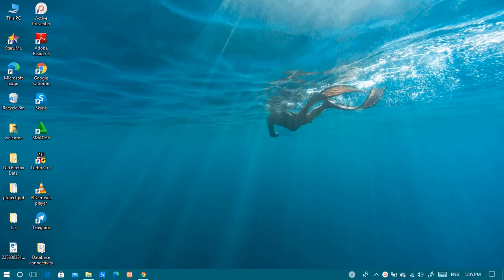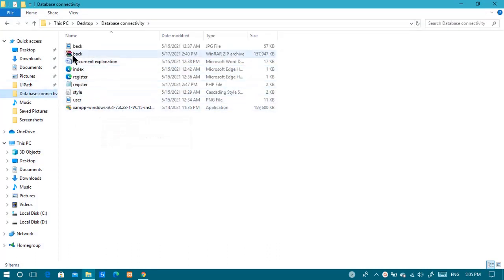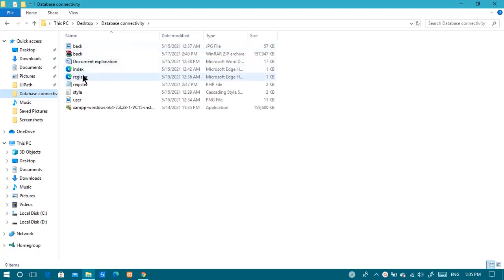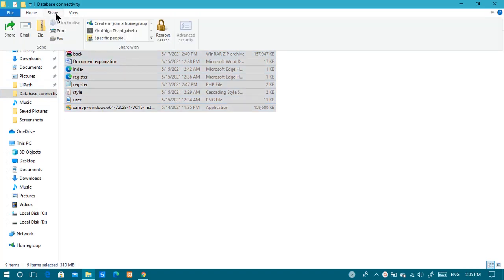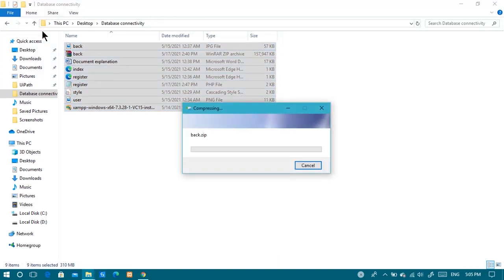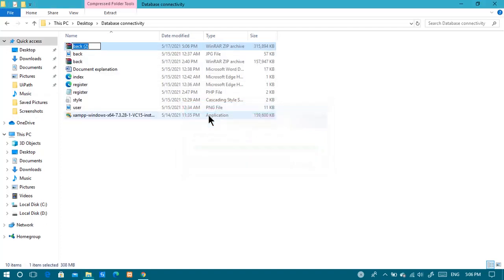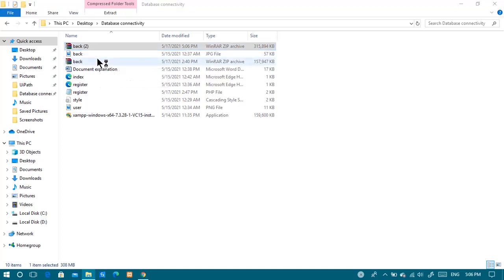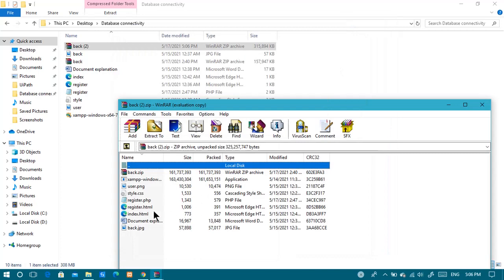How to make zip file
In this video I have explained how to create a zip file.